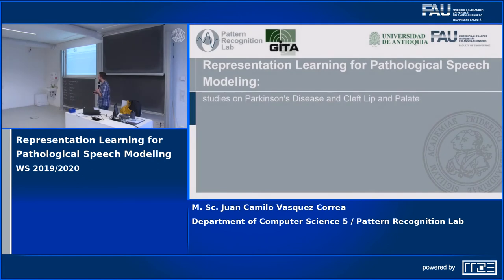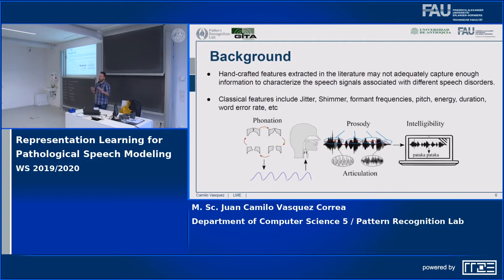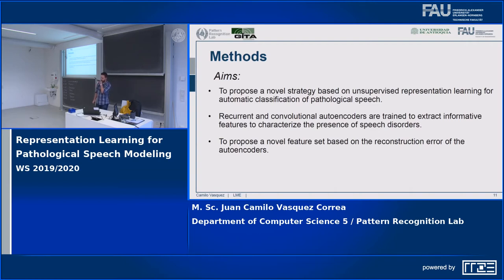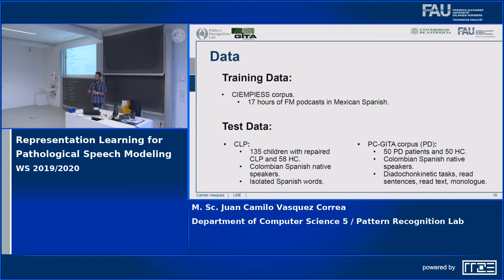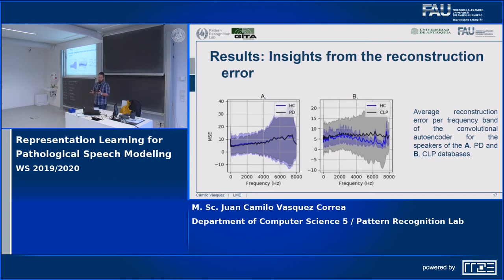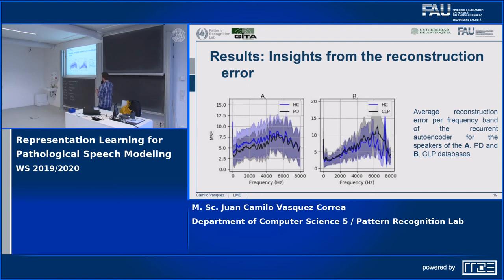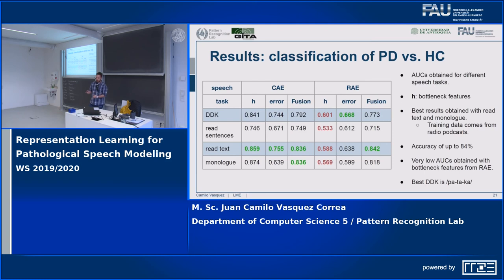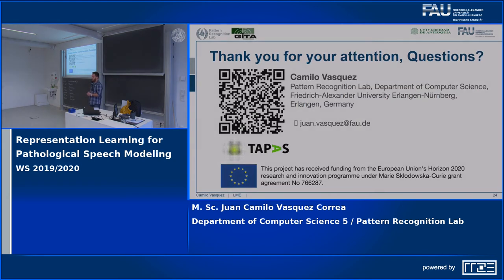PRS Winter 2019/20 Juan Camilo Vásquez-Correa - Representation Learning for Pathological Speech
Parkinson's disease is a neurodegenerative disorder characterized by the presence of different motor impairments. Information from speech, handwriting, and gait signals has been considered to evaluate the neurological state of the patients. On the other hand, user models based on Gaussian mixture models - universal background models (GMM-UBM) and i-vectors are considered state-of-the-art in biometric applications like speaker verification because they are able to model specific speaker traits. This study introduces the use of GMM-UBM and i-vectors to evaluate the neurological state of Parkinson's patients using information from speech, handwriting, and gait. The results show the importance of different feature sets from each type of signal in the assessment of the neurological state of the patients.